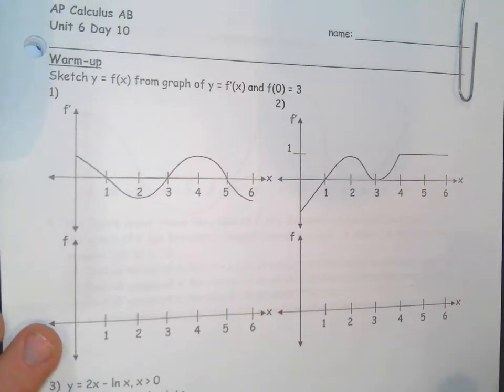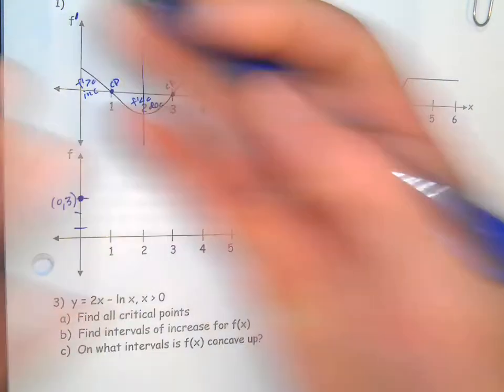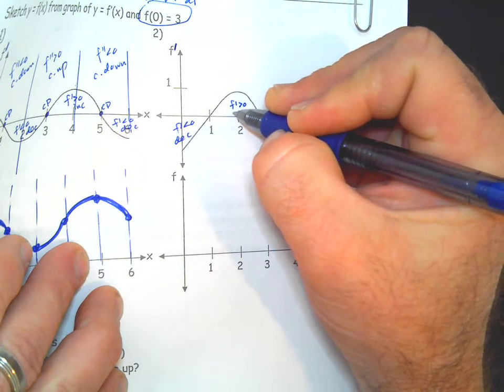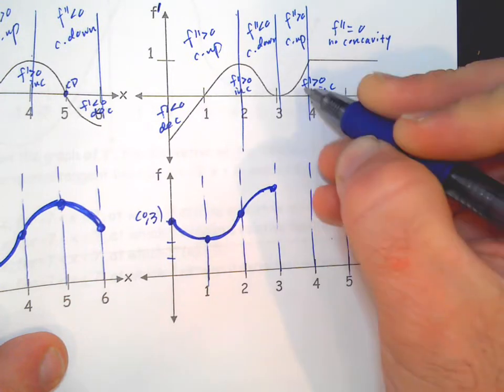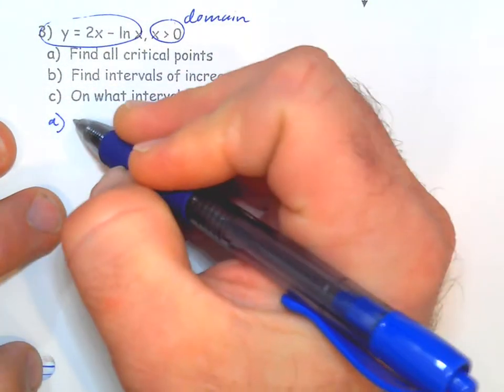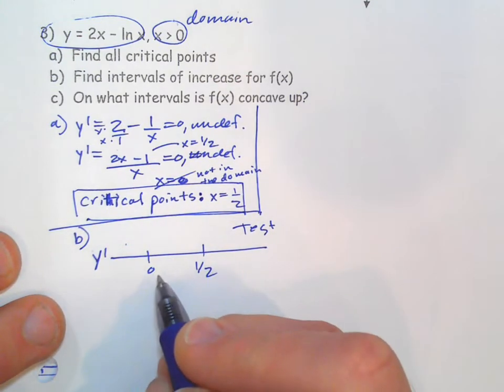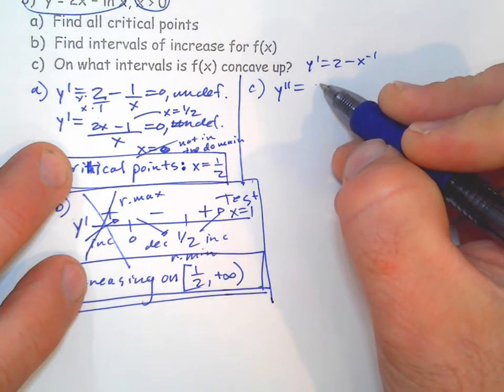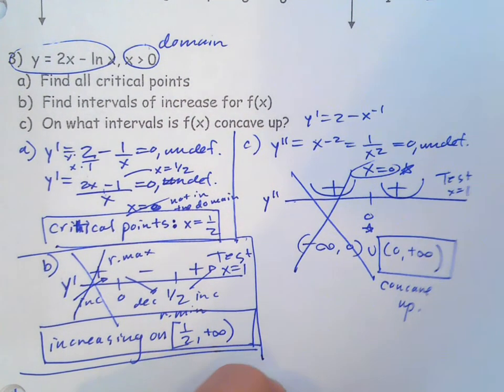AP Calculus AB 6-10 warm-up